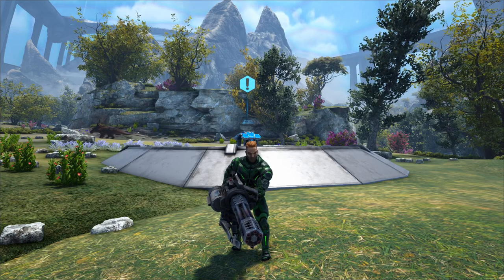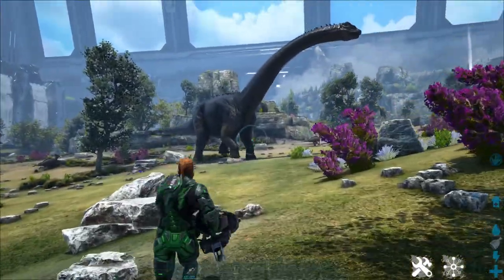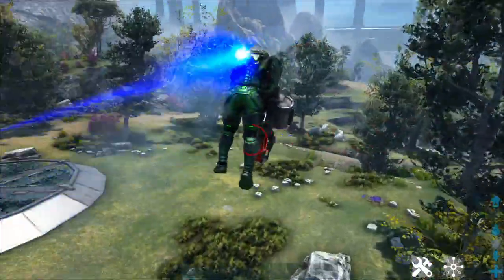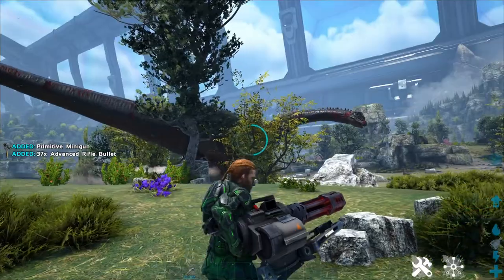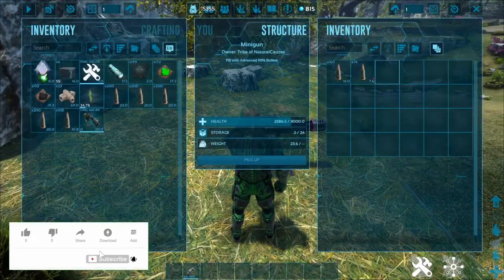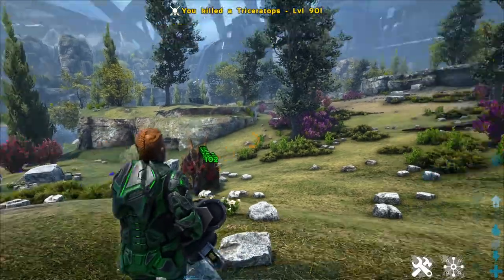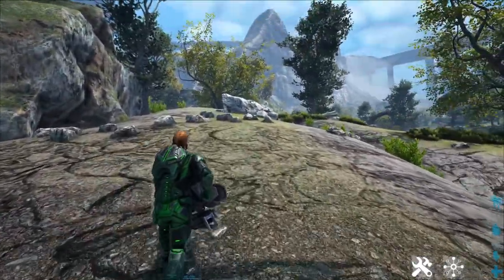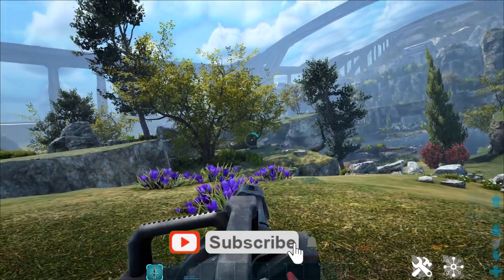Everything you need to know about the Minigun!! | Ark: Genesis Part 2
The Exo Mek is this Insanely powerful Mek that is Amazing for building, crafting fighting and travelling across the Map. This Exo Mek is honestly amazing and today I will be covering everything you need to know about it!

Help support me financially!

Ark, Ark Genesis, Genesis Part 2, Map tour, world tour, Where to find find metal, Best spawn location, Minigun, How to get the minigun, how strong is the minigun, what is the minigun, where to craft minigun, gattling gun ark, ark mini gun, How to craft gattling gun